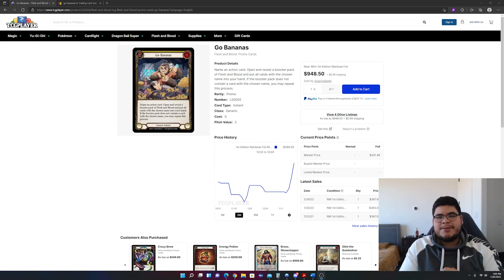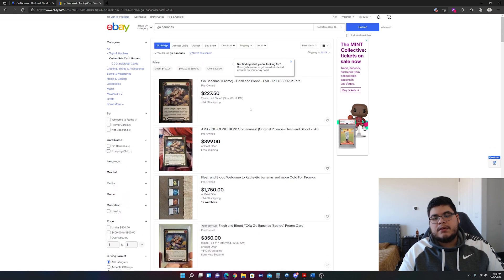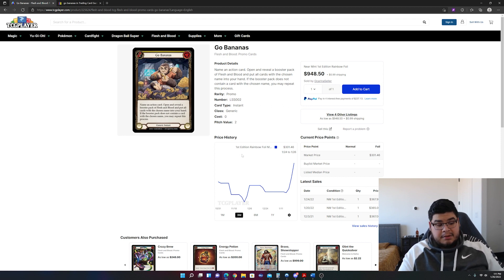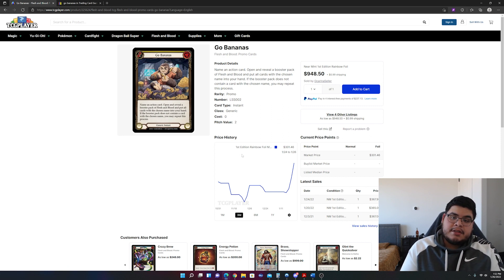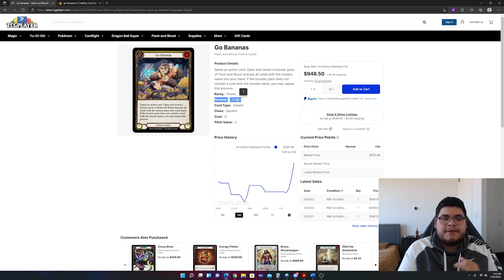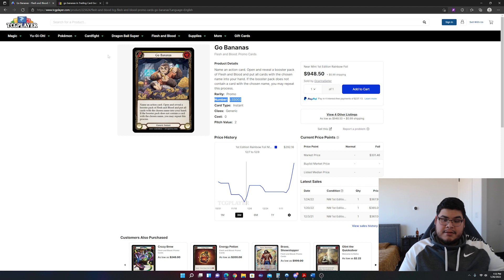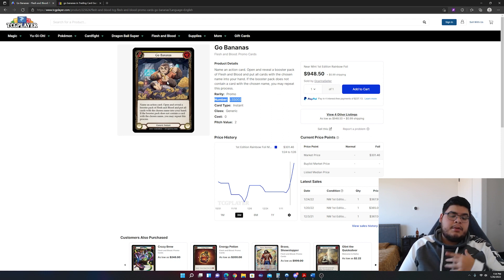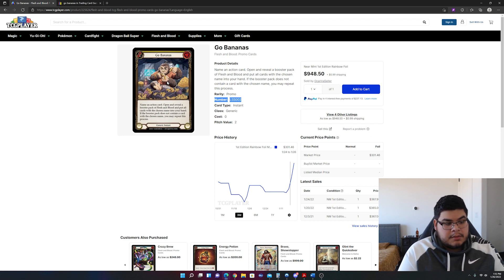WHAT is going on in the market with THIS Flesh and Blood Promo??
Quick Market Update for you guys. Really interesting things are happening with Go Bananas. Supply on the secondary market is drying up and as you all are probably aware, less supply = higher price